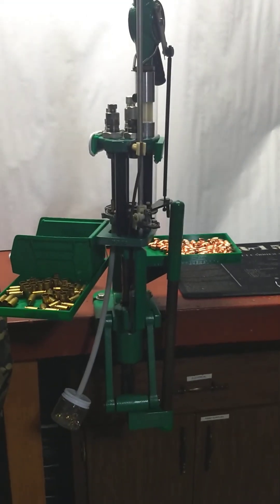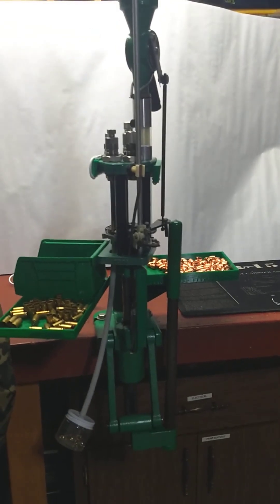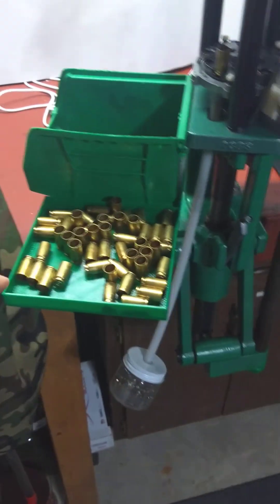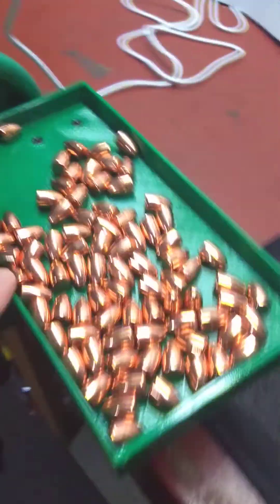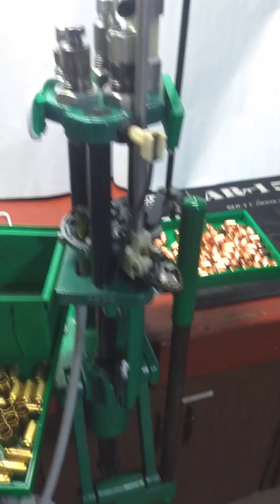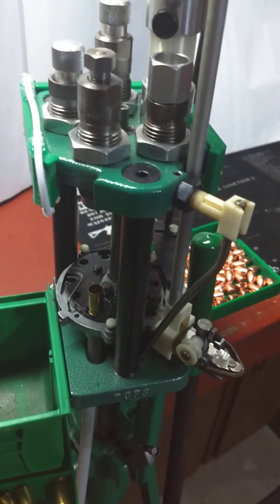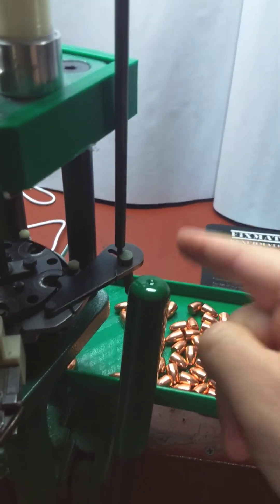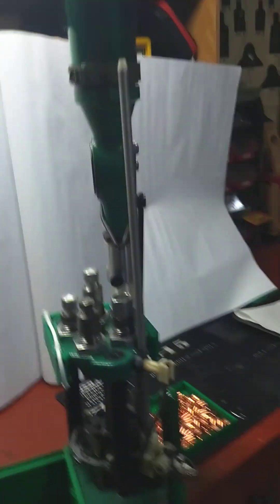RCBS rockchucker and piggyback II 3D printed accessories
More progressive reloaders have a "red" or "blue" press.   I have a Frankenstein combination of a RCBS single stage rock chucker and a piggyback II attachment that turns it into a progessive press.  The piggyback is now discontinued, but I continue to use mine.   To improve functioning, I added a few parts that I 3D printed with green PETG filament on my Ender 3 printer.   Here are the items described in the video:

1.  A nut to replace the missing one on the handle
2.  A tray that clamps onto the akrobin to hold up to 100 pieces of 9mm brass for ergonomic use.
3.  A tray that clamps onto the back of the rockchucker to hold lots of bullets.
4.  A small pin to ensure powder dispensing when needed.  This ensures it will not go into the position to skip throwing powder, thus avoiding squib loads.
5.  A bracket that clamps onto the top of the piggyback where I hot glued a strip of LED lights.  This was a sewing machine light strip that was only about $8 on amazon.
6.  A ring on the top of the powder dispense that designated what powder I'm using in case there is confusion.

Not mentioned in the video:
7.  The mostly clear powder drop tube cracked and broke after years of use.  After several ignored emails to RCBS I just printed my own.  It isn't completely clear, but it works well enough.  That part with with clear PLA filament.

All of the parts were originally designed, or at least heavily modified, on Tinkercad, than sliced with Cura.

If you have a simliar setup to this, and have any questions or use these ideas, please let me know.